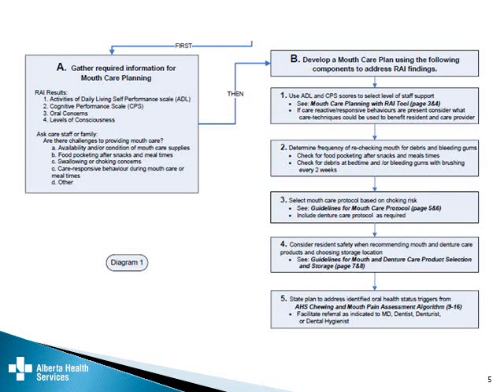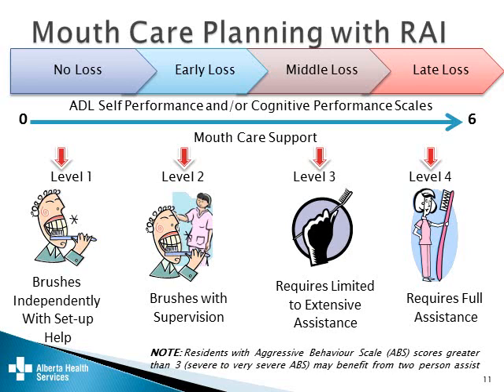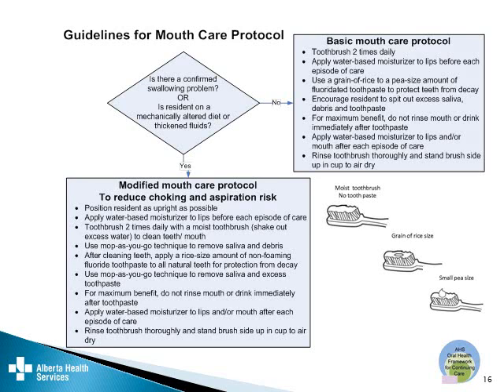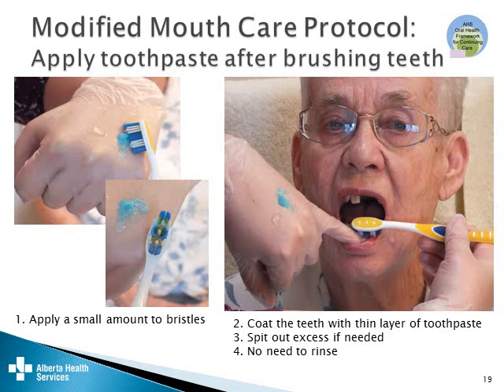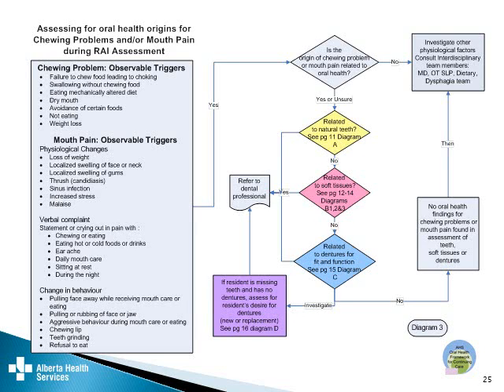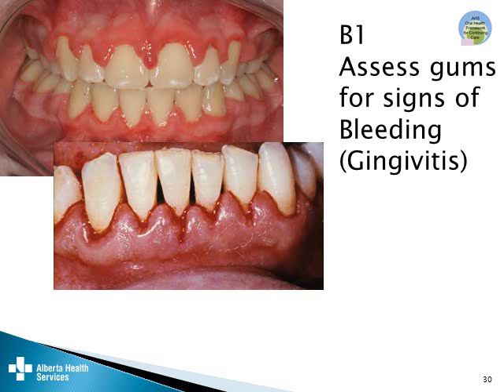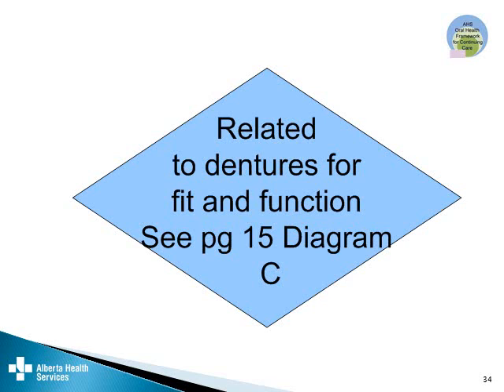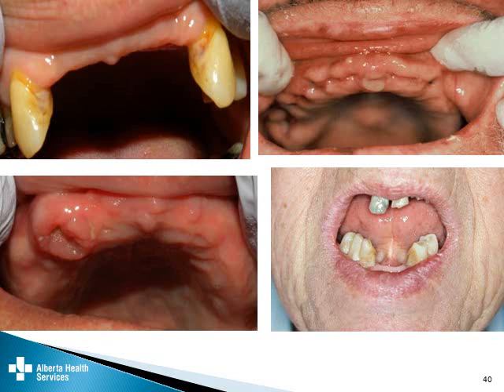Mouth care planning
This video is for nursing professionals and presents information on developing a mouth care plan using the disablement process.